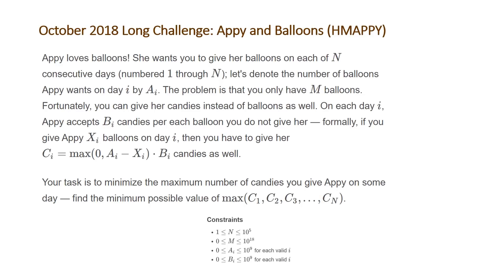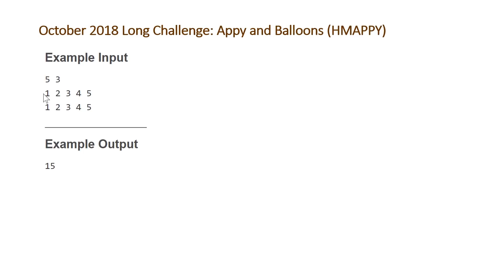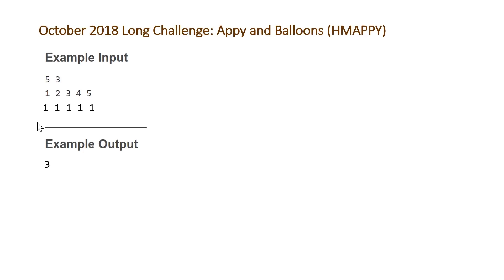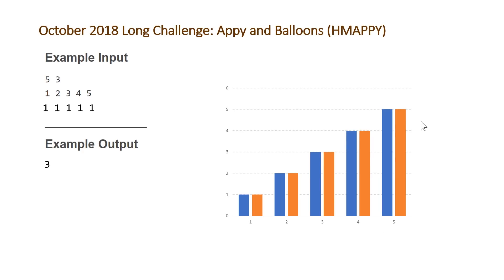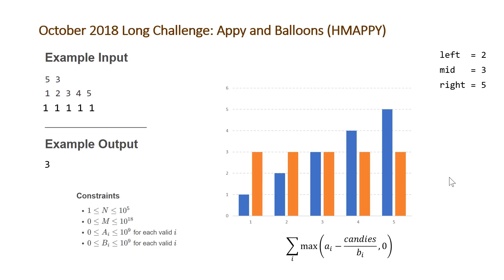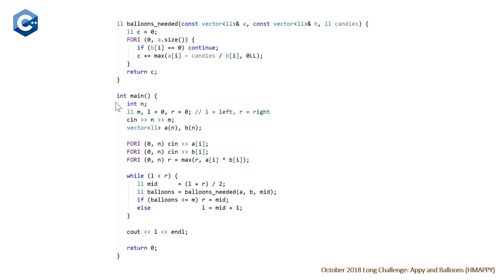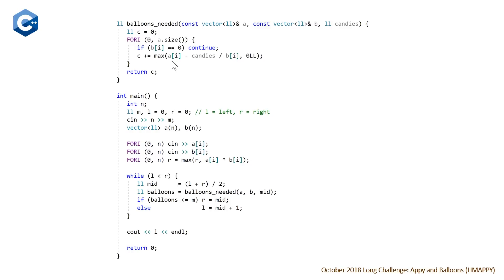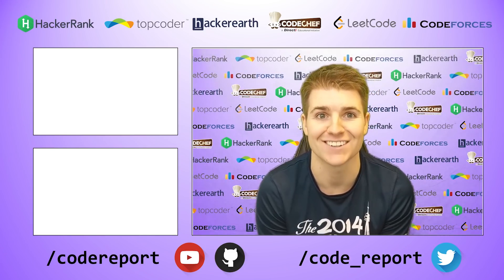CodeChef October Long Challenge - Appy and Balloons (HMAPPY)